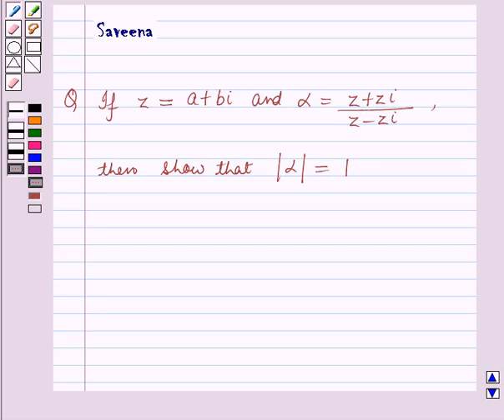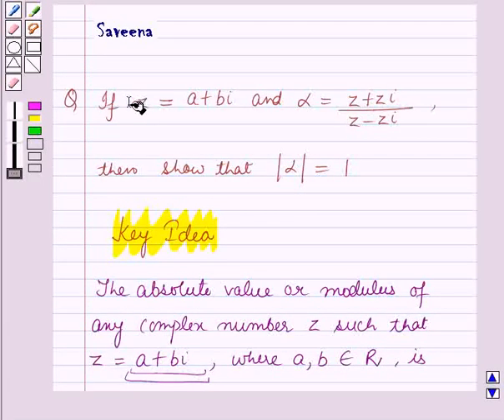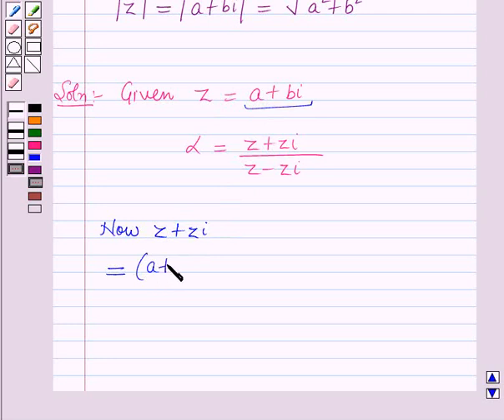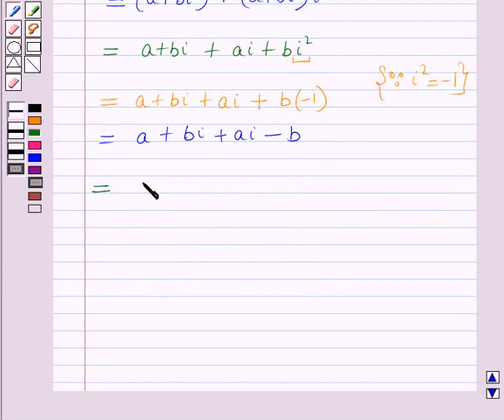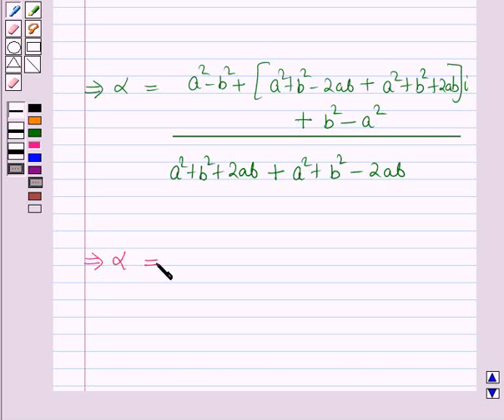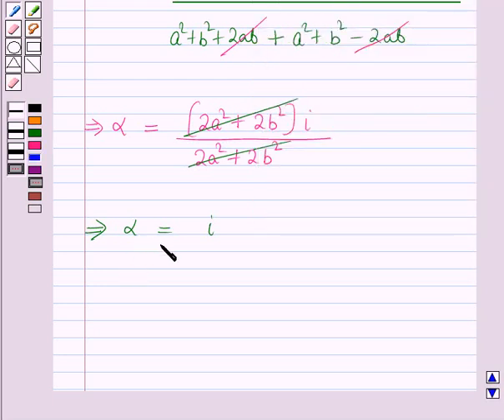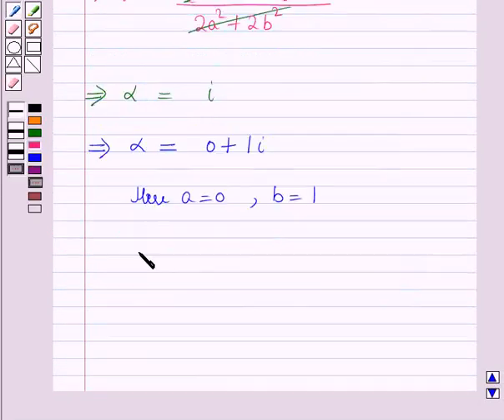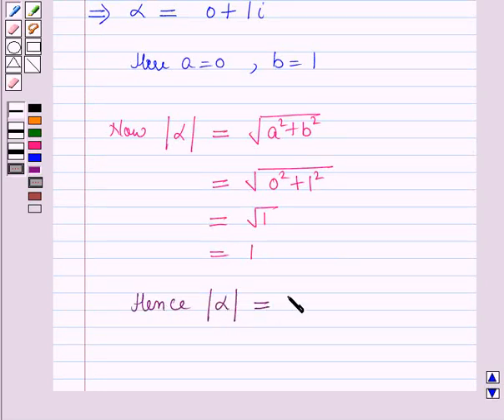Maths XII ICSE 20 SE5